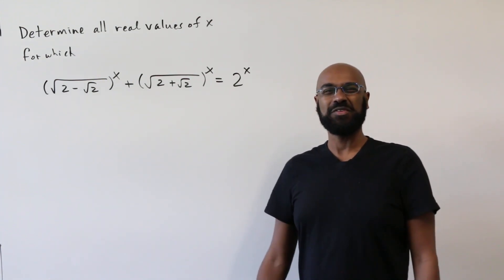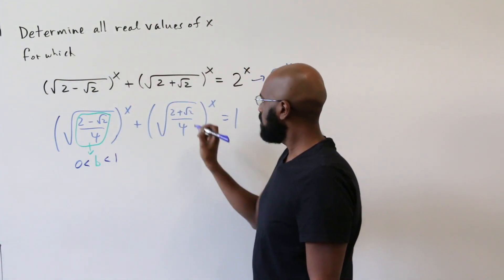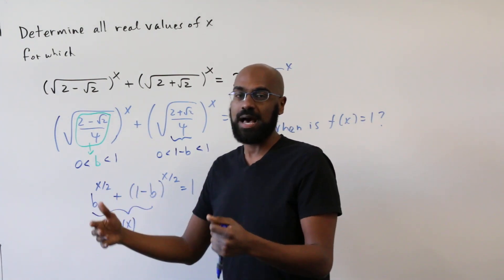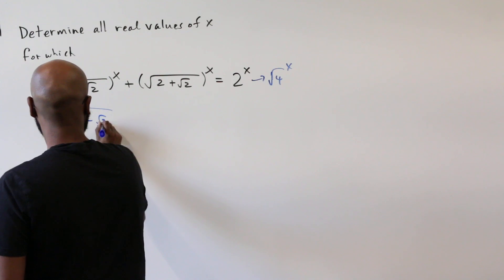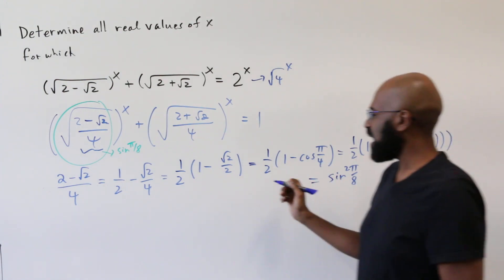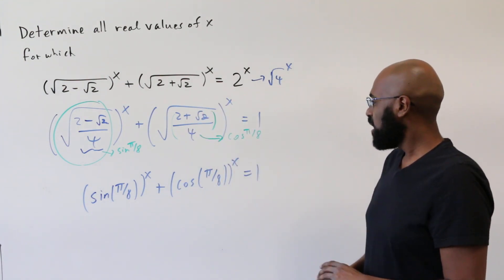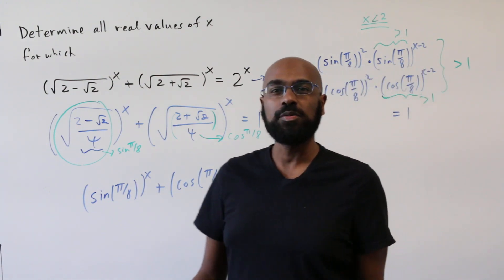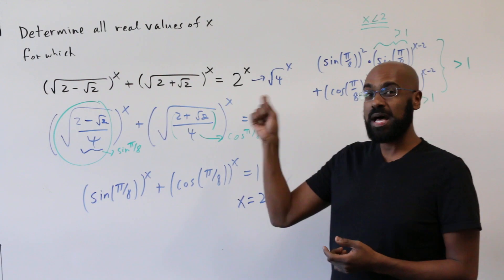Exponential Equation: Say What?!?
Solving an exponential equation in two completely different ways, illuminating fun ideas and cool principles in problem solving.